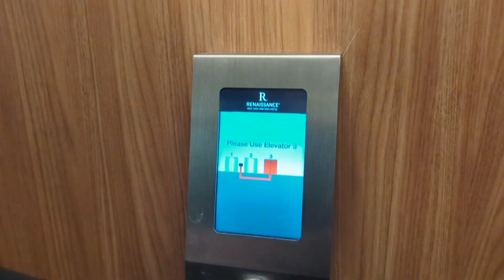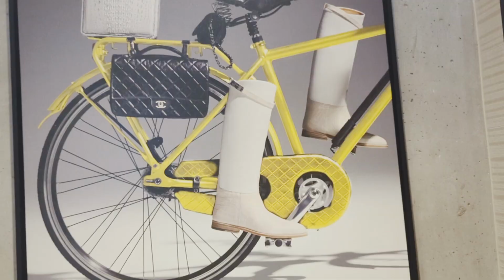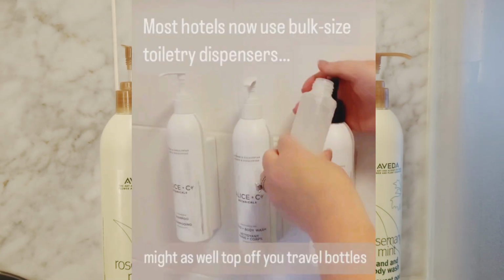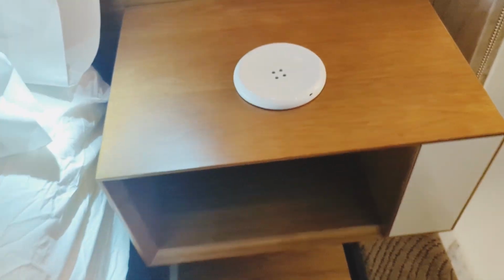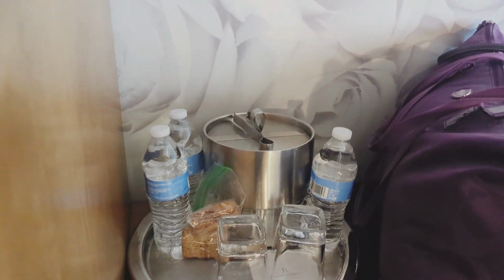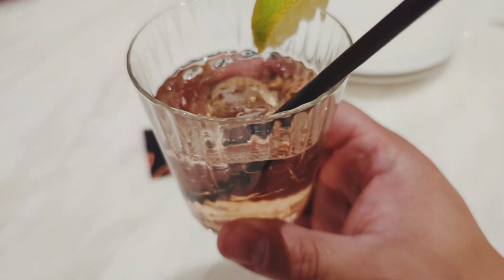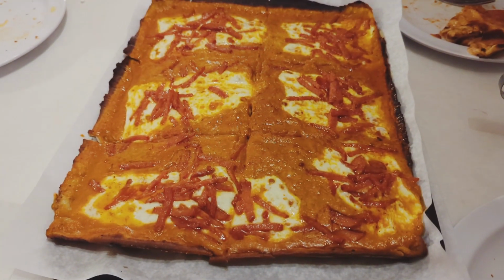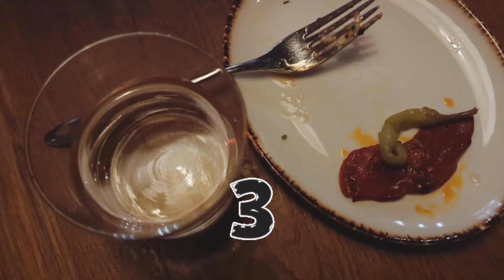Exploring The Renaissance Hotel Midtown with NYC Eats & Rangers Game ! 🍕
Join us as we embark on an exciting journey through Midtown Manhattan, starting with our stay at the Renaissance Hotel! 🏨 Perfectly located near New York's Penn Station, this hotel is a top choice for Amtrak travelers looking for convenience and comfort.

In this video, we will:

🏙️ Room Tour: We’re staying on the 18th floor—was the view a cheers or a jeers? 🍾👎
🥂 Exclusive Lounge Access: See what perks await Marriott Bonvoy Platinum (and above) members.
🍽️ Midtown Mini Food Tour: We’re checking out some nearby food spots, including:
Lazzara’s Pizza Café 🍕 – Famous for its thin-crust square pizzas!
Boqueria 🍷 – Serving up authentic Spanish tapas in the heart of NYC.
Jack Doyle’s Pub 🍻 – A classic NYC pub experience!
We also highlight the hotel's unique tie-in to the Garment District, where the art and design reflect the area's fashion history.

🏟️ Attending a Rangers or Knicks game or a concert at Madison Square Garden? This hotel’s location is perfect for event-goers!

💡 Plus, don’t miss Jen’s travel hack to make your next trip even better!